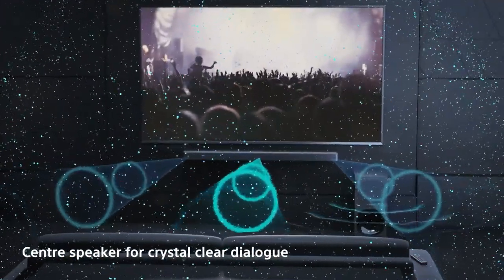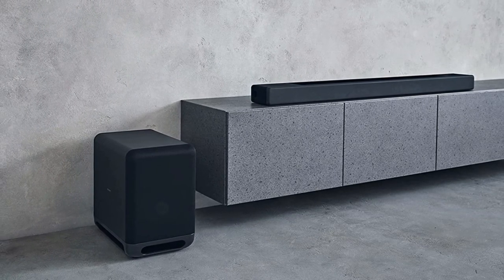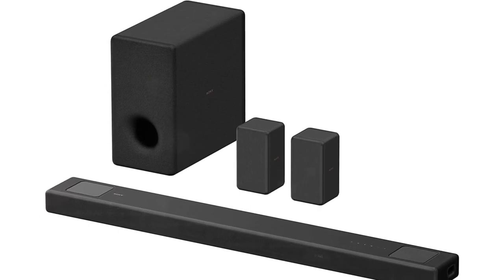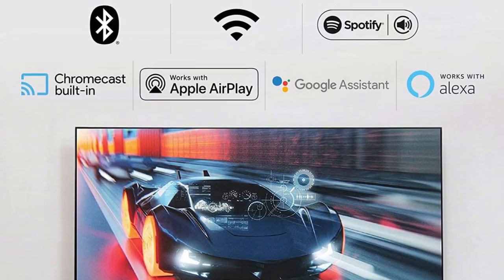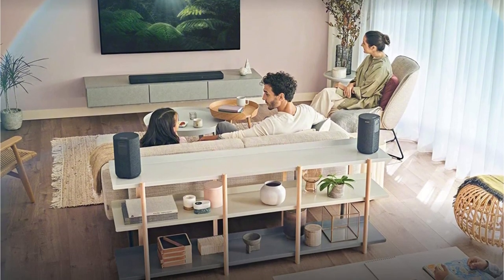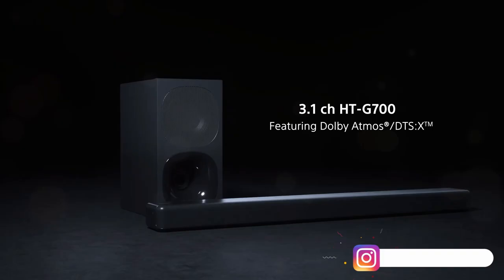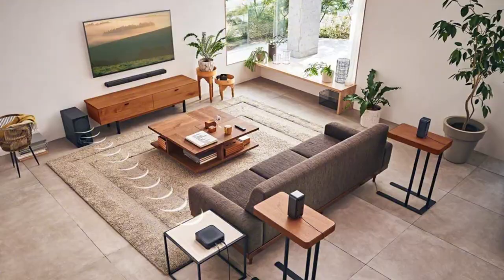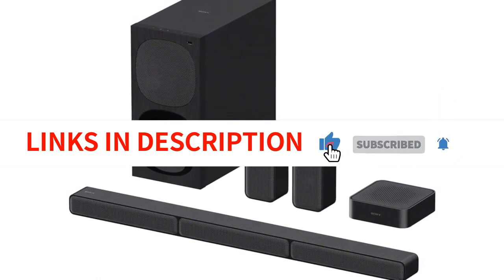Sony Home Theater Soundbar System For 2023 | The Ultimate Movie & Music Experience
Get ready to upgrade your movie nights with the latest and greatest in home theater technology. Introducing the Sony Home Theater Soundbar System, designed to bring the cinema experience to your living room. With sleek design, powerful sound and the latest technology, this system is the perfect addition to your entertainment setup for 2023. So sit back, relax, and let Sony immerse you in the ultimate audio-visual experience.

Timestamps:

00:00​ Intro
00:32 - 1. Sony HT-A7000
02:10 - 2. Sony HT-A5000
03:50 - 3. Sony HT-A3000
05:14 - 4. Sony HT-G700
06:24 - 5. Sony HT-S40R